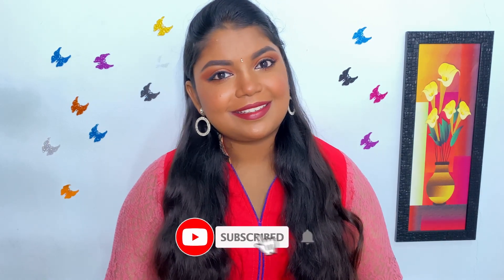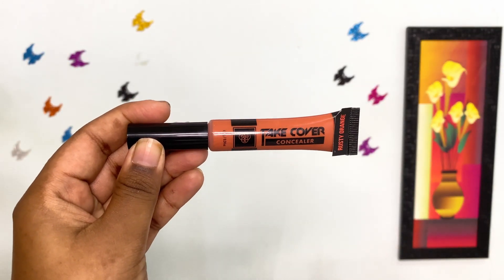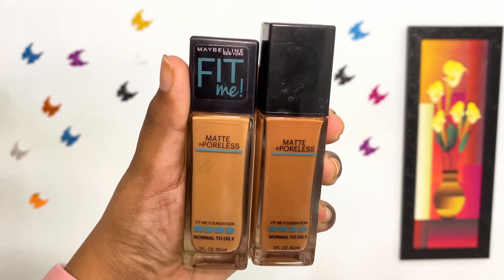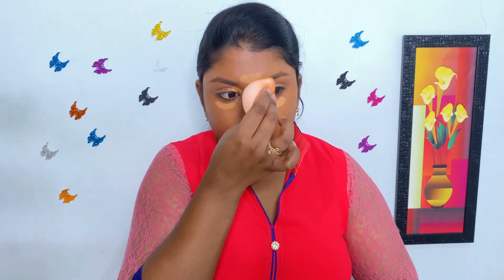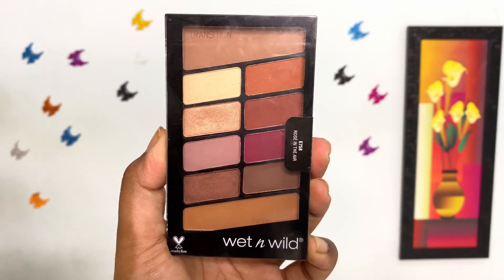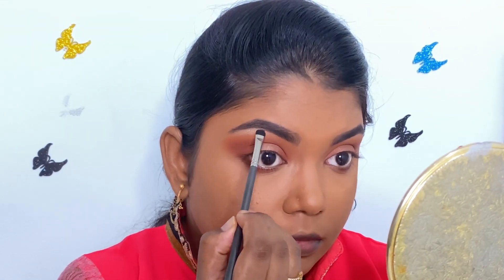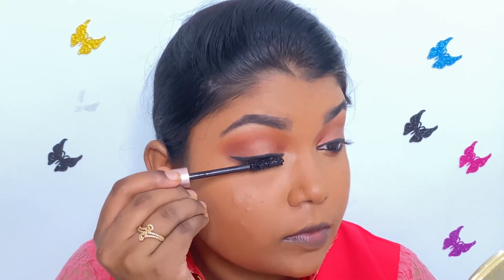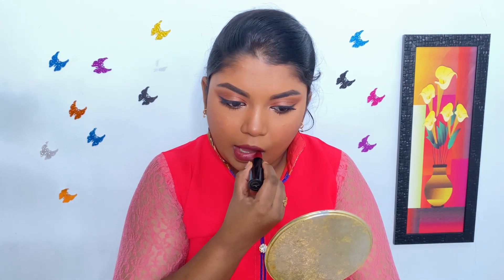Copper brown easy festive look | Diwali makeup look 2 | Makeup for dusky skin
Hey Beauties,
Here’s the full makeup tutorial of Copper brown festive makeup look. This look is created using only affordable products.
Products used:
Neutrogena hydro boost water gel
Lakme 9 to primer + matte powder foundation – honey dew
Wet n wild color icon eyeshadow palette – rose in the air
PAC cosmetics matte lipstick – burnt walnut
Wiseshe tear drop beauty blender